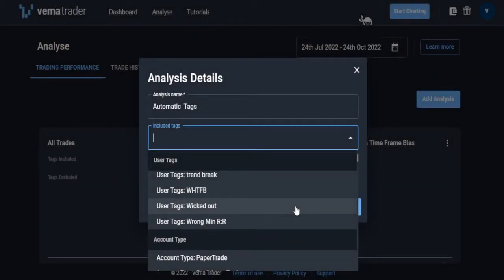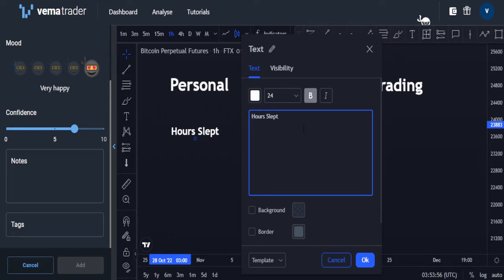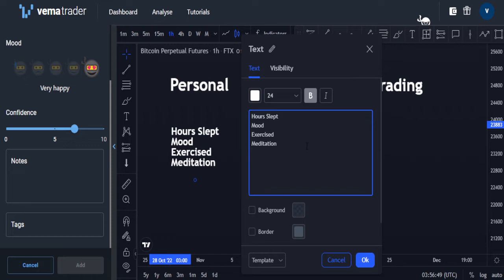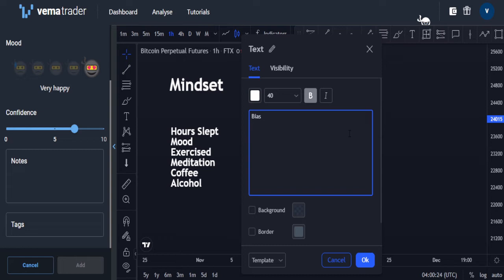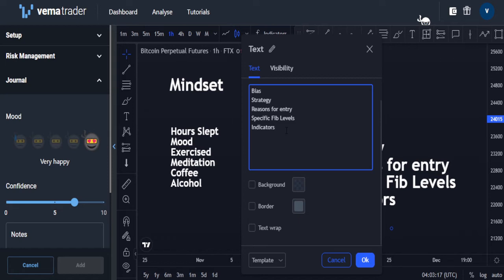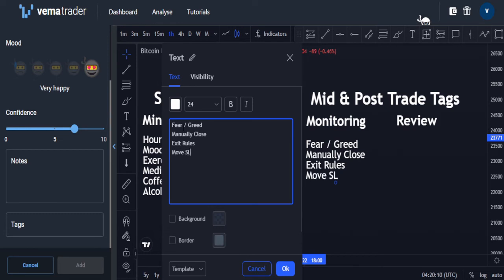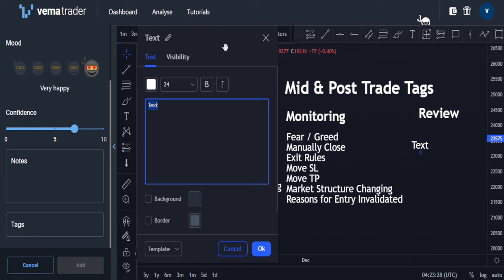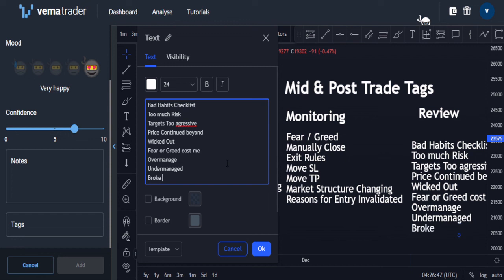Increase your trading profits with VEMA's Tag feature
In this video, professional trader Rhys Mugavin:

- Explains how VEMA automatically tags 17 data points - so that you don't have to!
- Outlines how he uses tags to remove costly habits from his trading, and double down on what makes the money.

Emotions Video:
I was unable to find the specific one, but doing some research it seems it was likely based on research by Robert Plutchik.

00:00 - Intro
01:03 - What does VEMA automatically tag?
03:52 - Setup Tags
14:20 - Mid & Post Trade Tags

For the avoidance of any doubt, VEMA and any associated companies, or employees, do not hold themselves out as commodity trading advisors or authorised financial advisors.